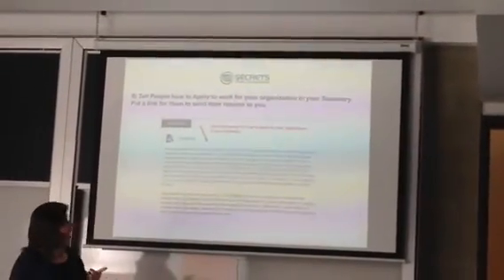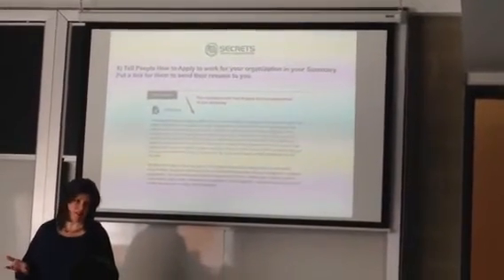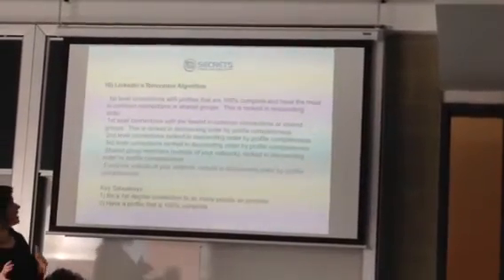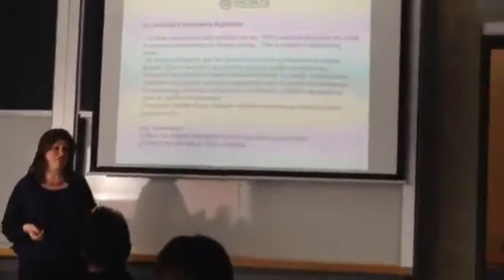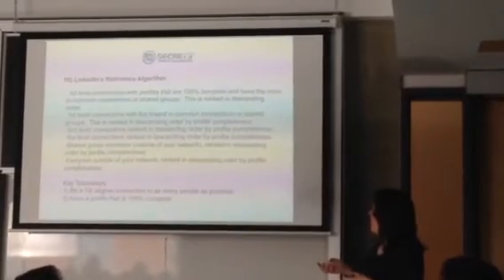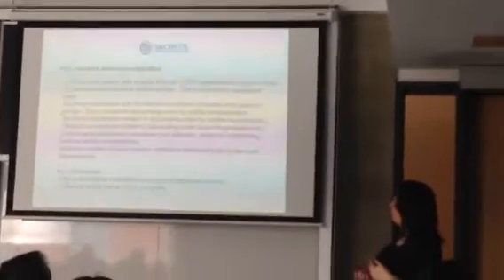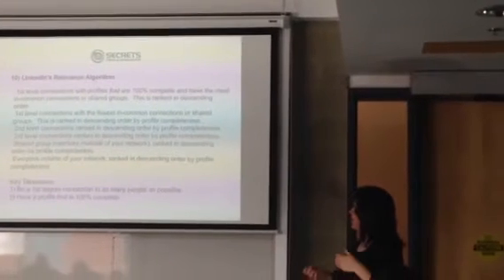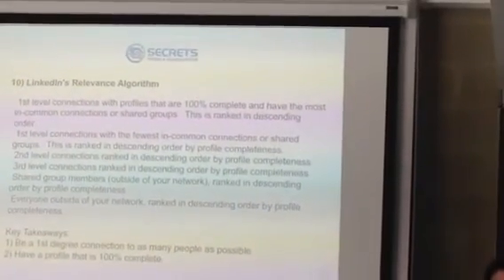Digital Executives using Social to attract talent